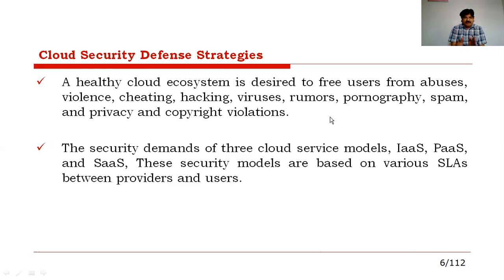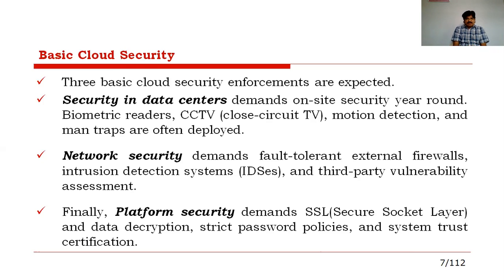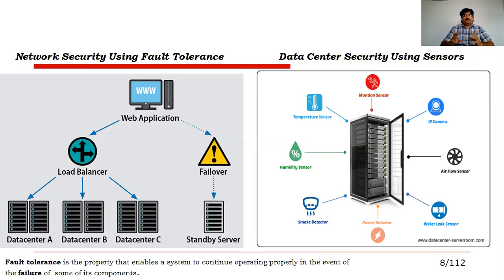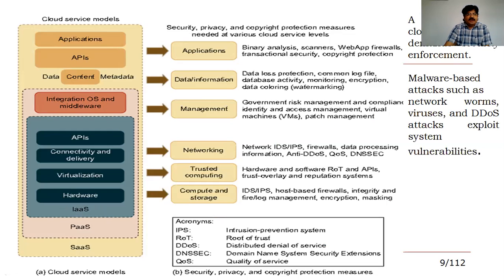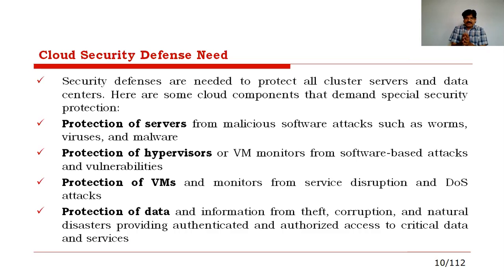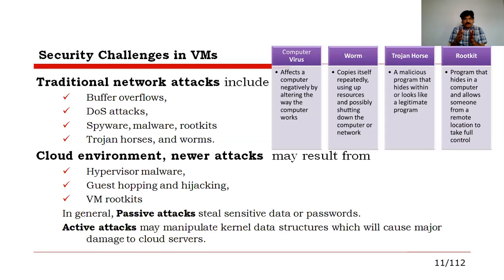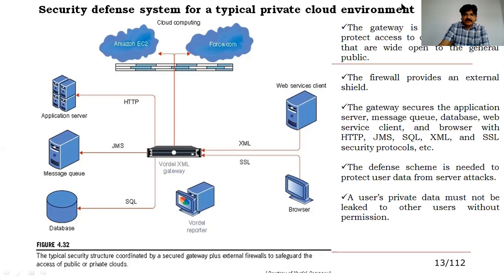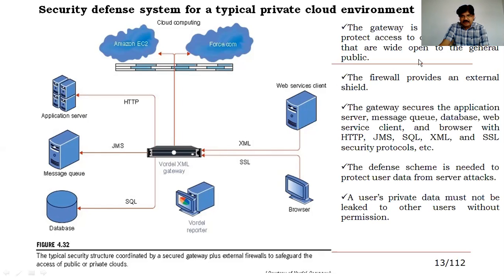CLOUD SECURITY AND TRUSTED MANAGEMENT